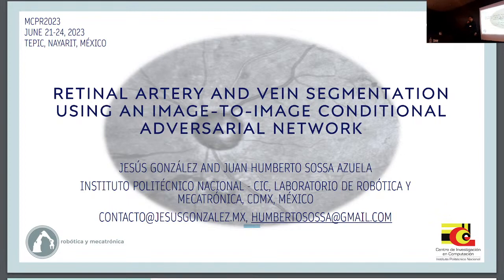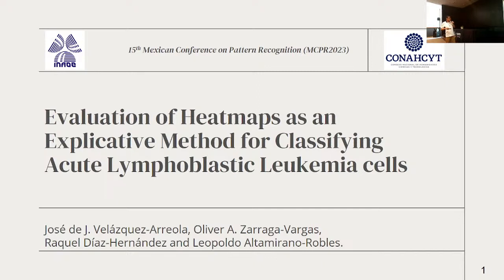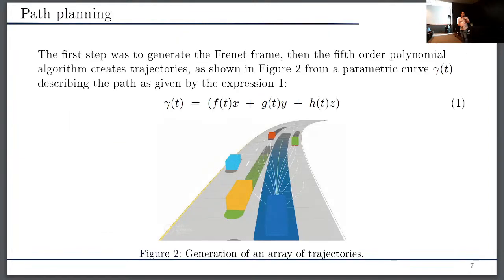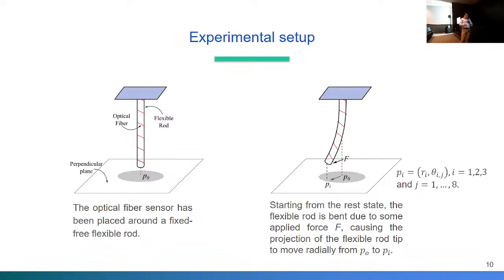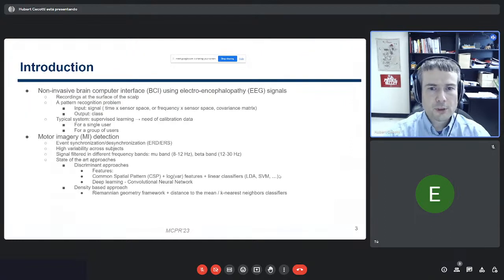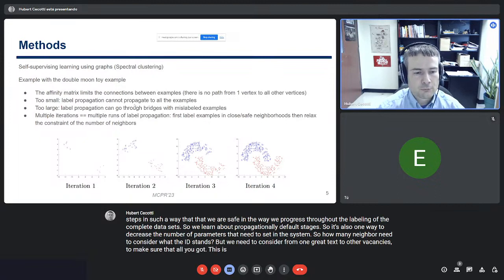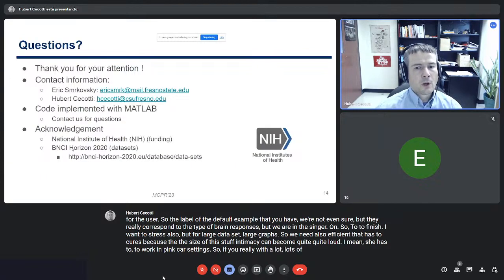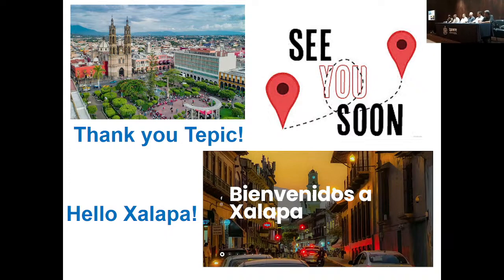Medical/Industrial Applications of Pattern Recognition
Session 7: Medical/Industrial Applications of Pattern Recognition

Mexican Conference on Pattern Recognition (MCPR 2023)